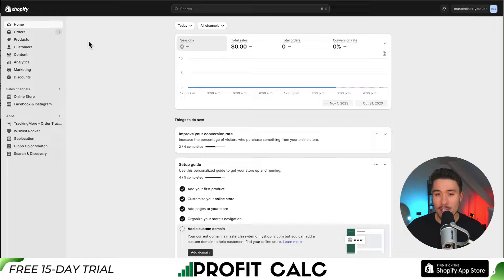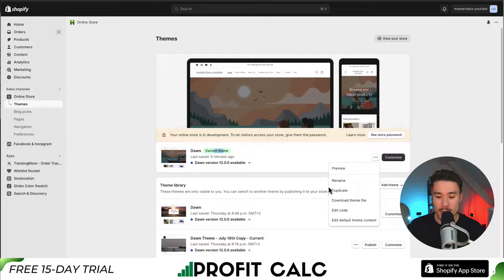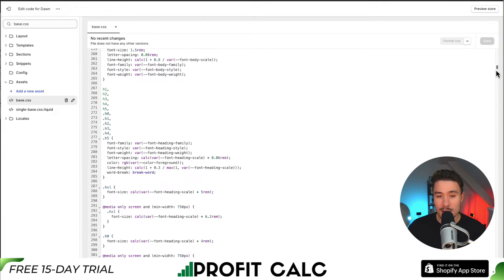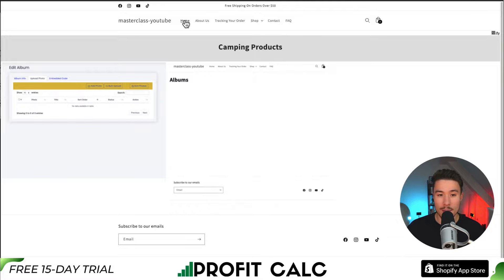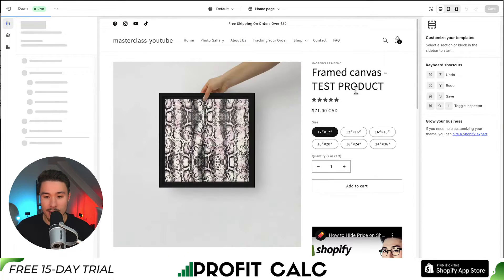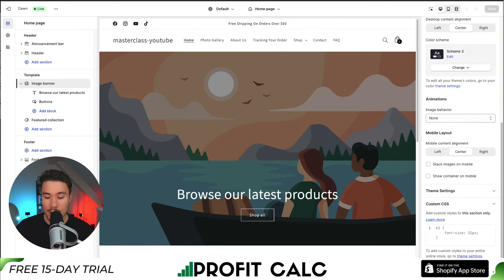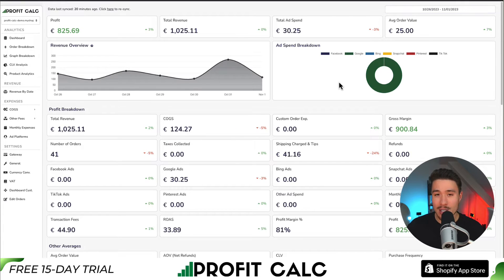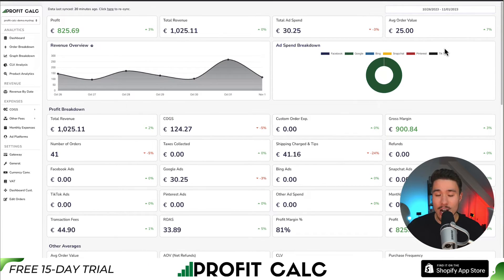How to Edit Page CSS Dawn Theme Shopify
COPYWRITING ROBOT
Welcome to Ecom Masterclass! In this comprehensive tutorial, we'll walk you through the process of editing the CSS of your Shopify website using the Dawn theme. Whether you're a seasoned web designer or just getting started, this guide will help you fine-tune the appearance of your site to match your unique vision.

The Dawn theme provides a solid foundation for your Shopify store, and with some CSS know-how, you can make it truly your own. We'll cover the essentials of CSS editing, including making text and layout adjustments, changing colors, and more.

Follow along and learn how to:

- Access the CSS editor in the Dawn theme
- Customize fonts, font sizes, and text styles
- Adjust padding and margins for a perfect layout
- Modify colors to match your brand identity
- Implement custom CSS code for advanced customization

With the knowledge gained from this tutorial, you'll be able to take full control of your Shopify store's appearance and create a website that stands out from the crowd.